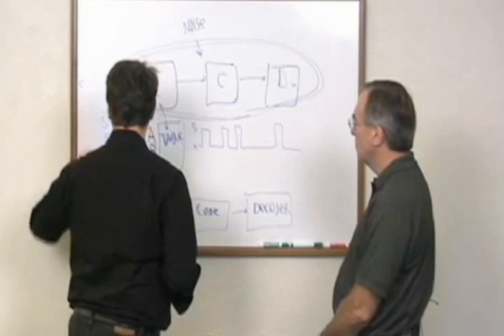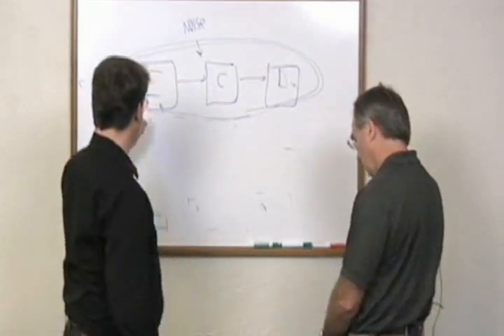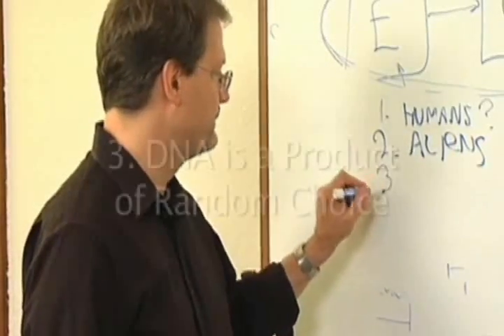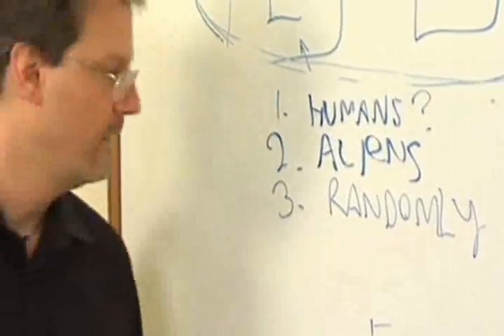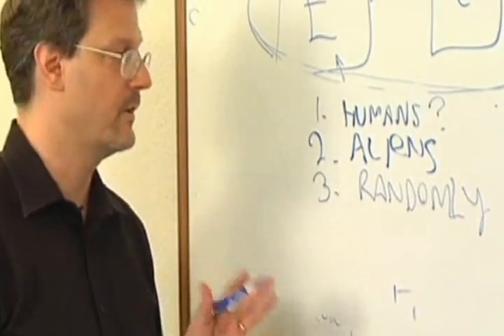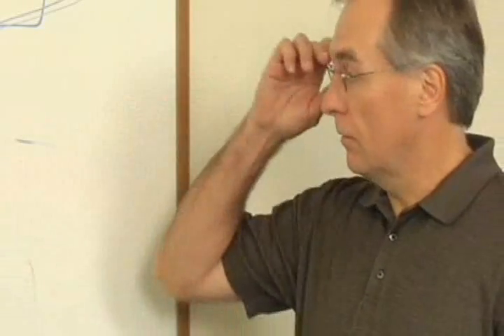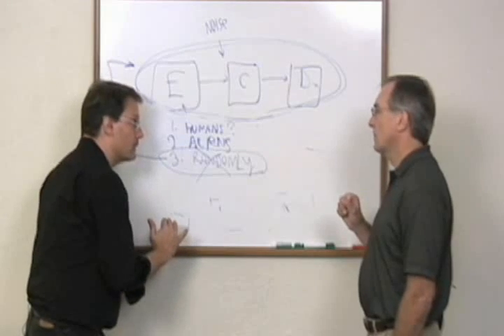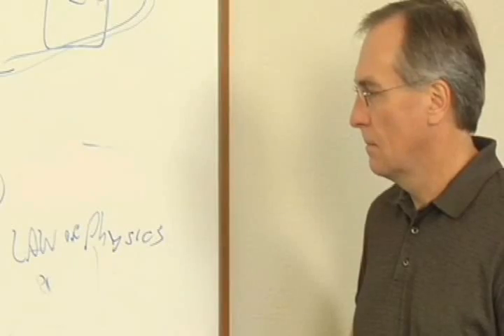Possible Explanations for Where DNA Came From (part 1)